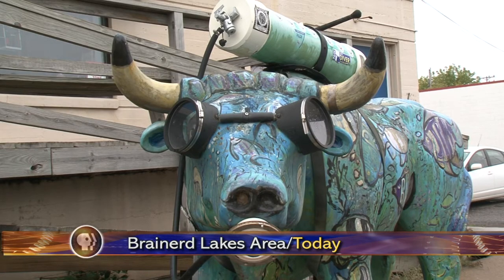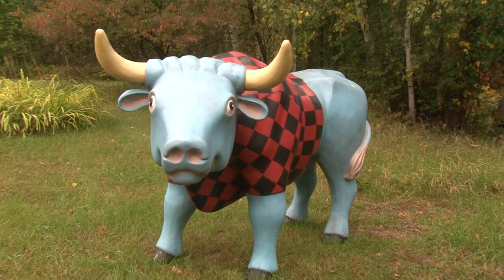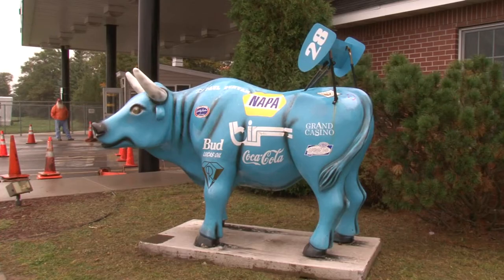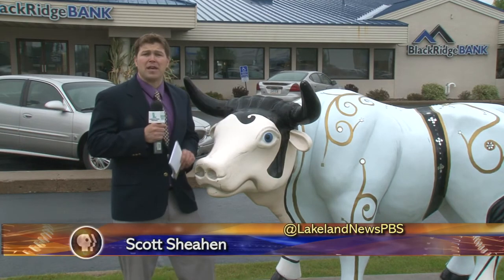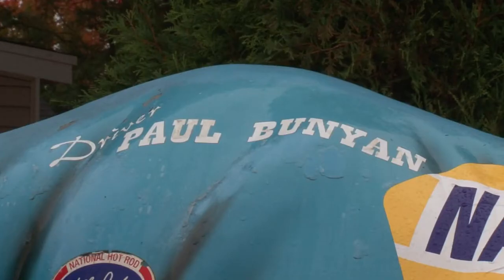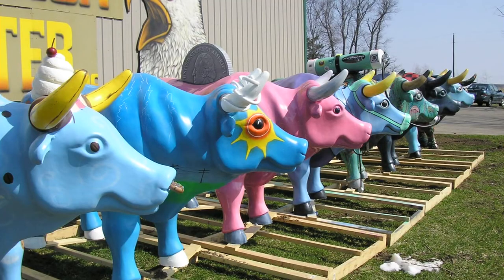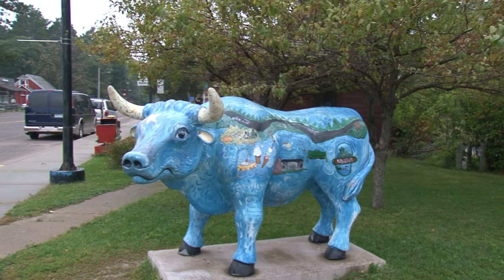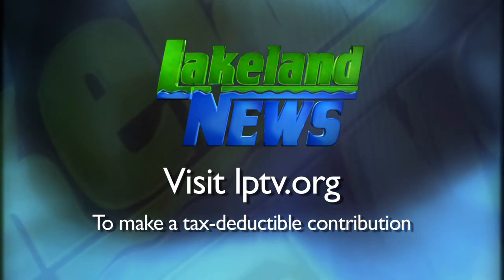In Focus Babe The Blue Ox Statues - Lakeland News at Ten - September 19, 2014